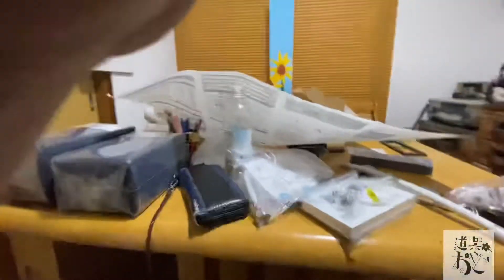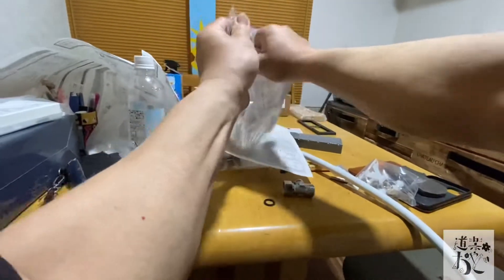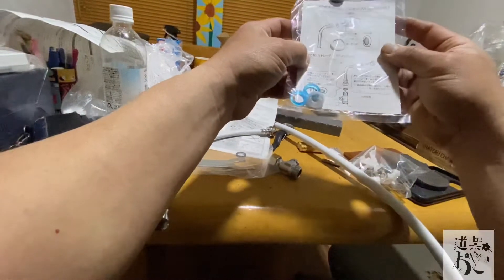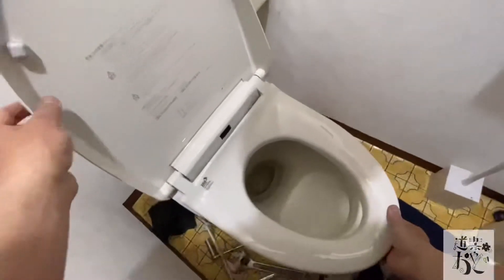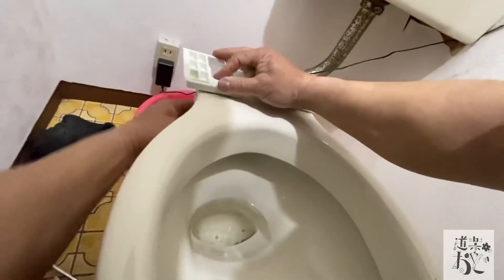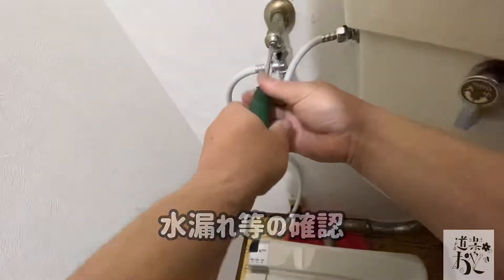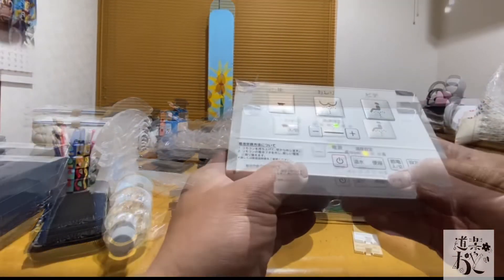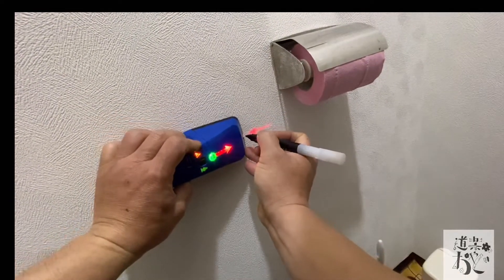温水洗浄便座つけました！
本来なら便所の床ごとリフォームしたかったのですが、今回は便座のみ交換しました。そのうち便器も便所の床も変えたいなぁ！